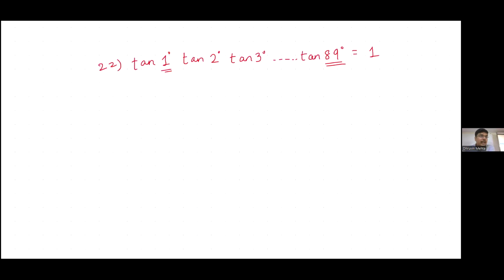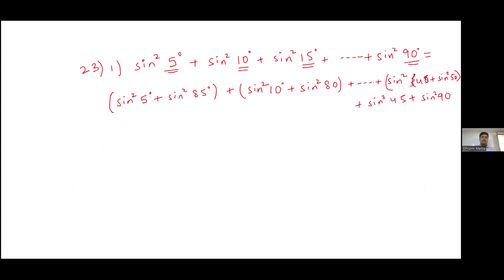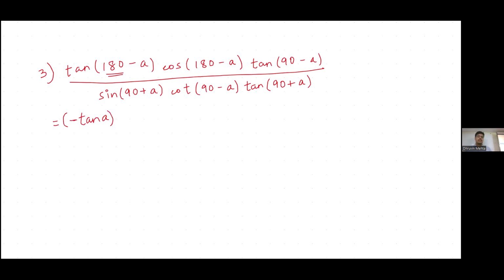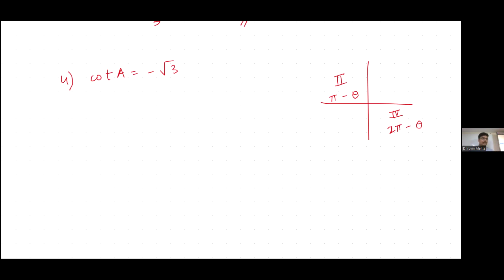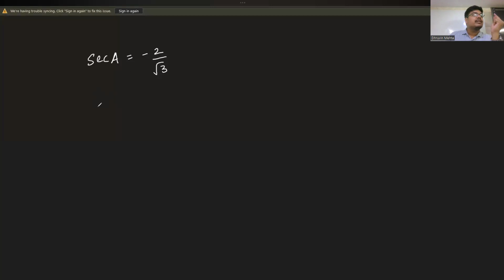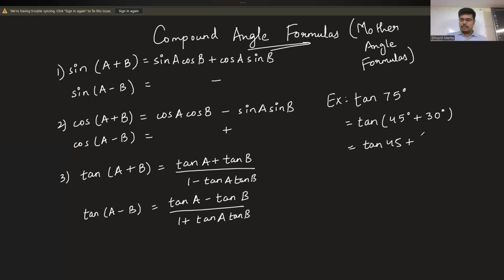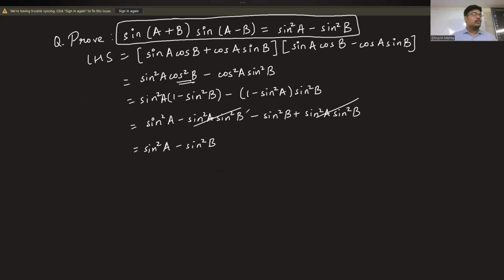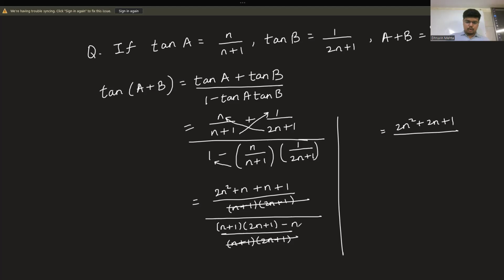Trigonometry JEE Allied Angle, Compound Angle (Lecture 01)